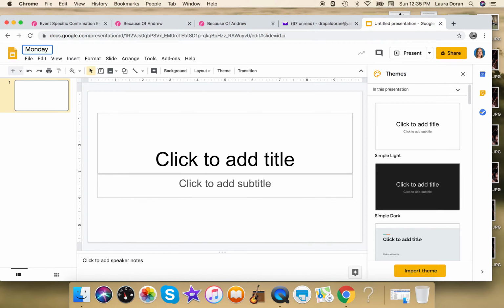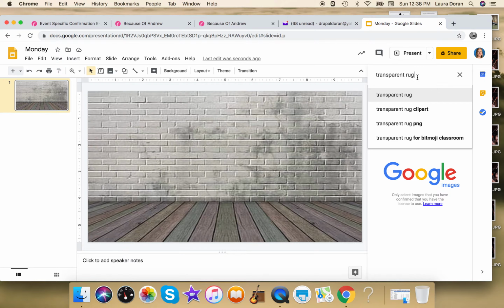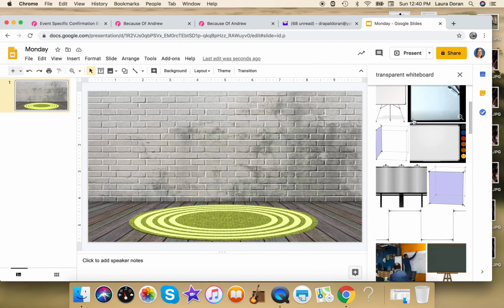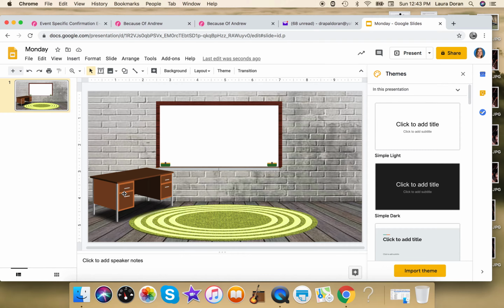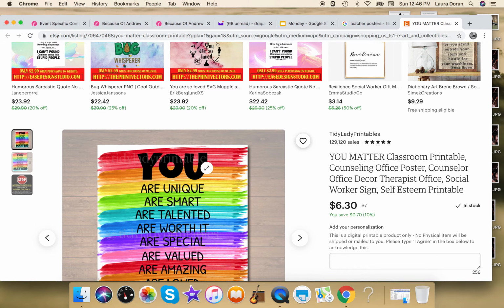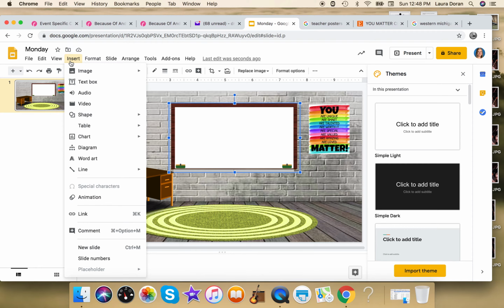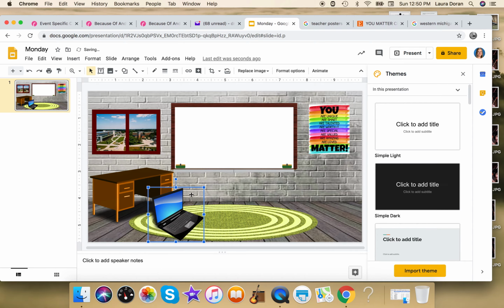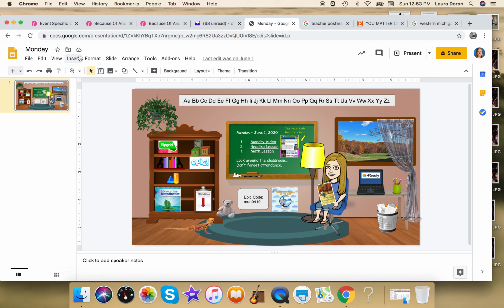Bitmoji Classroom Background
This video just shows you how to do the background for your Bitmoji classroom.

To see a quick video on how to remove the background from an image you find on the internet for you classroom,

To make and add a Bitmoji to your classroom and publish it in present mode to Google Classroom,

Here is an awesome link some my friend shared of lots of things for your Google Classroom (thank you to the creators!)